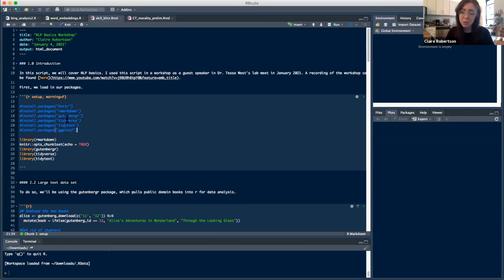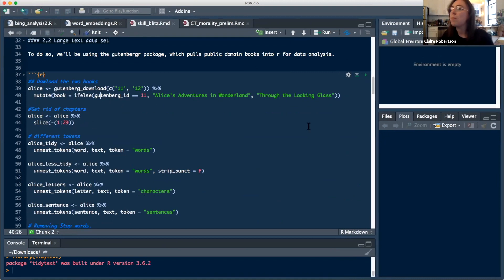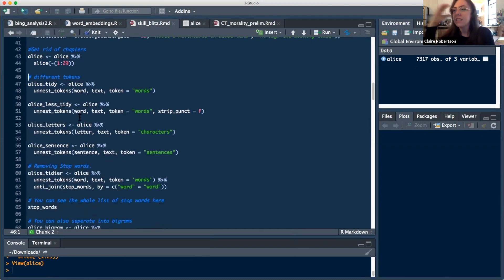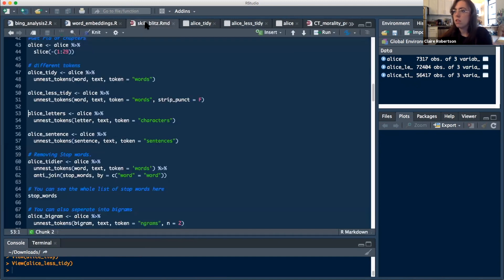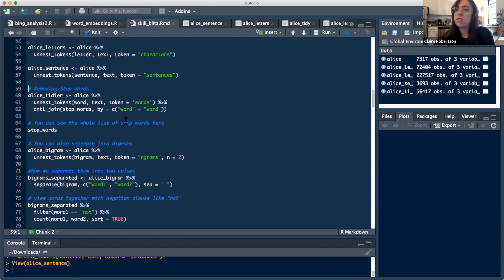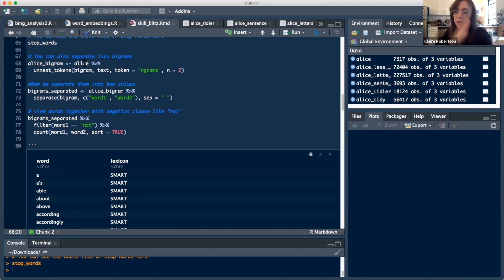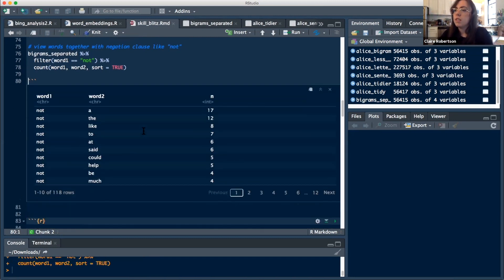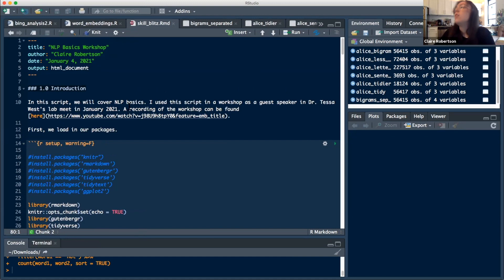Text Tokenization in R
Claire Robertson, PhD student at NYU, presents on text tokenization in R